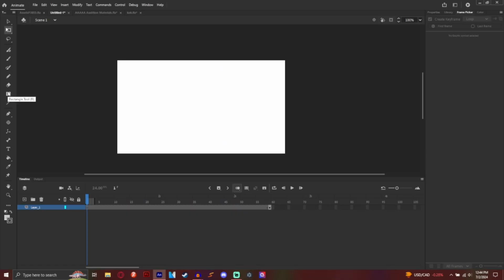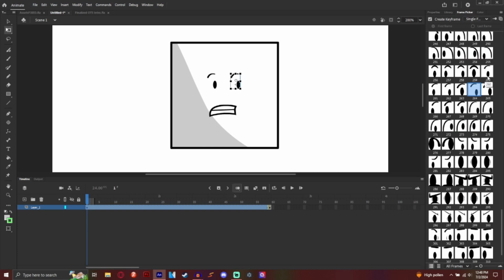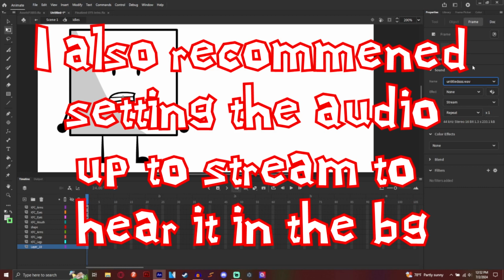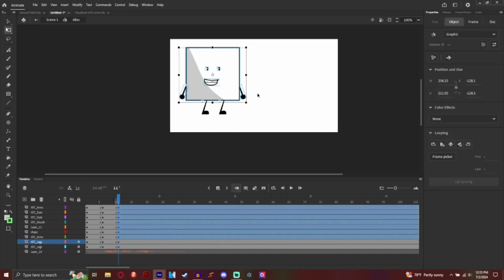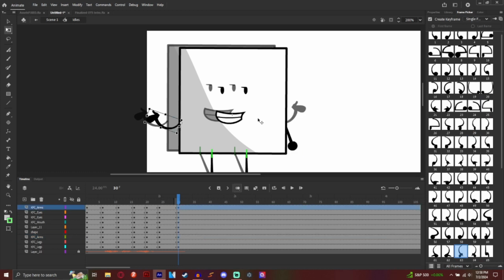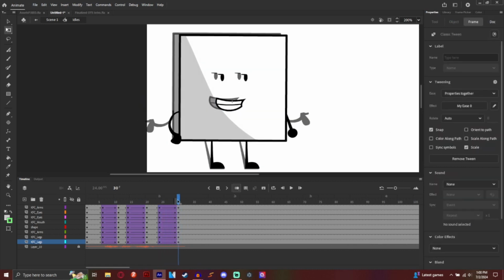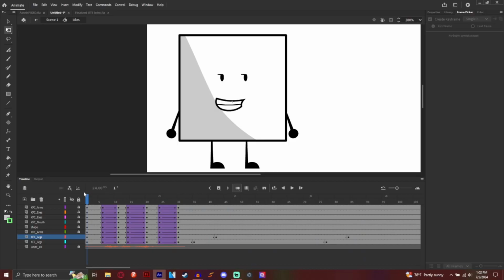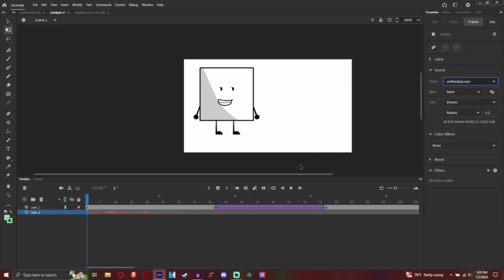Object show animation tutorial (BFDI style) (horrible editing)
*PAUSE THE FIRST VIDEO AS IT IS 1-2 SECONDS LONG*